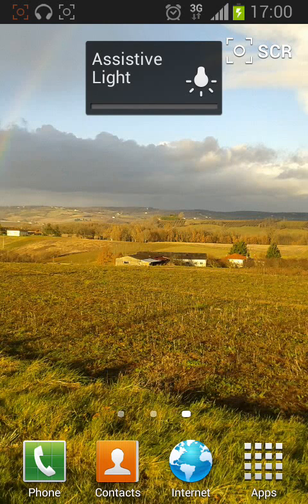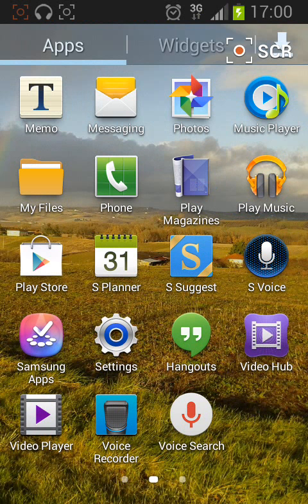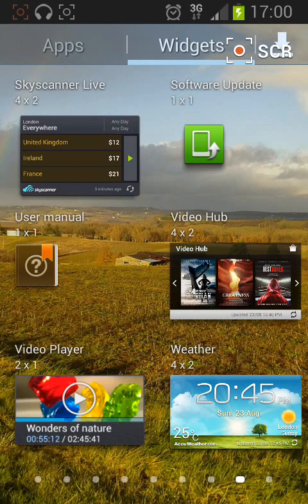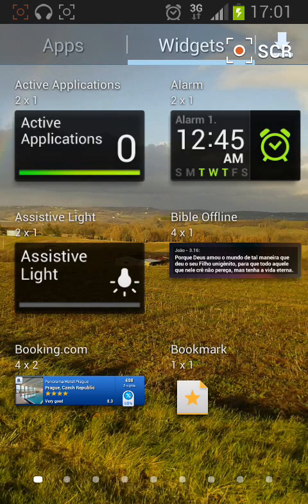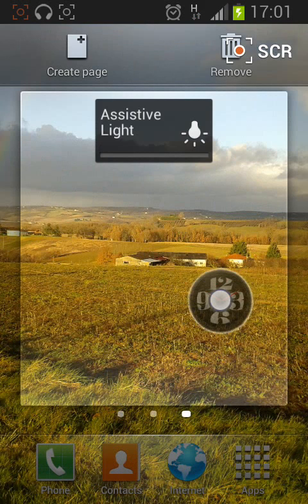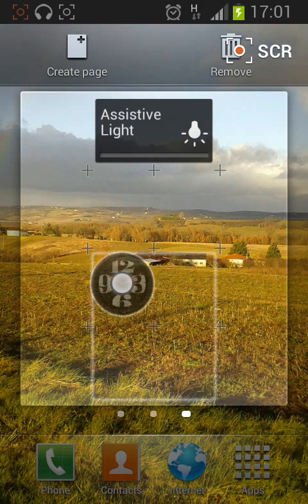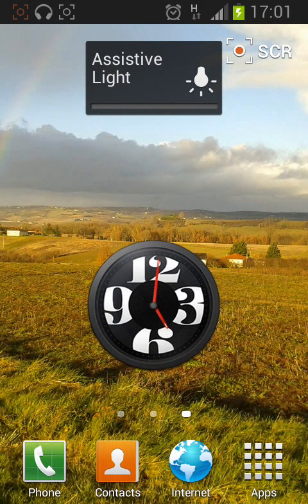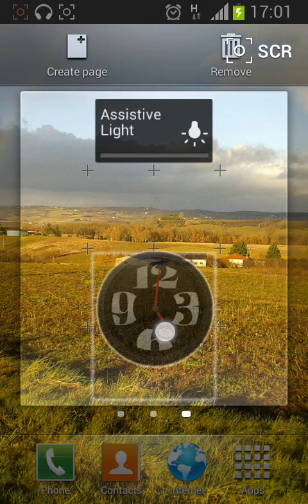How to add and remove widgets on your Android Tablet or Phone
Works with Ice Cream Sandwich,Jelly Bean IOS.
Works with Samsung S2, S3, S4, Motorola, Sony, HTC, Nokia, Nexus.